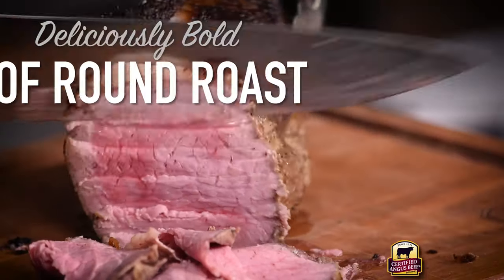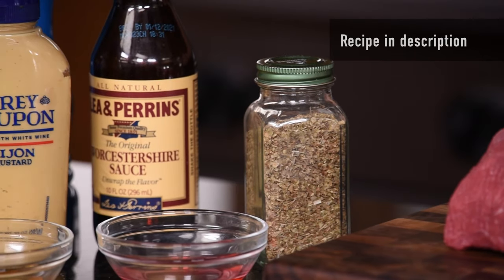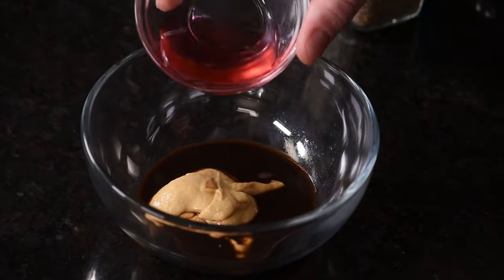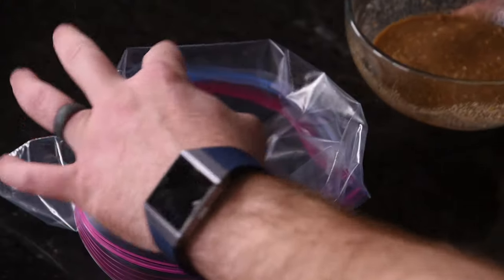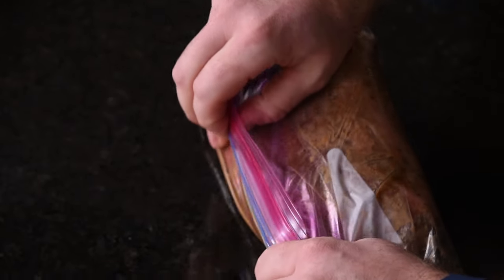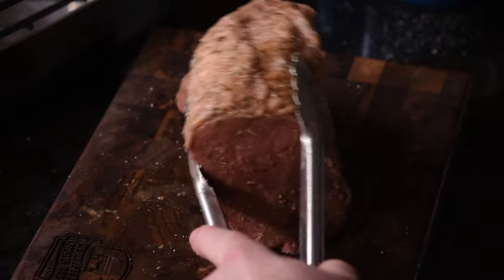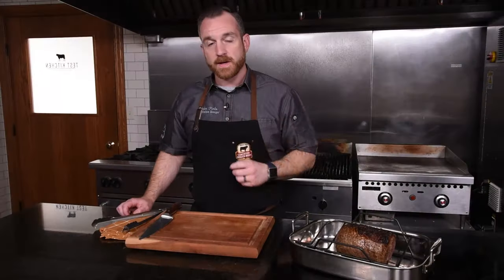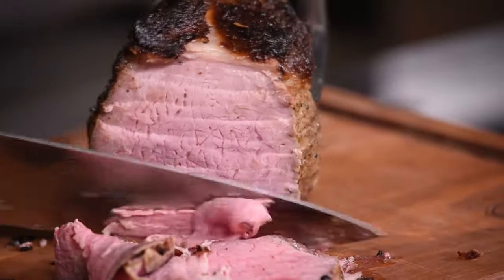Eye of Round Roast | Delicious Rub Recipe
Let's BE BOLD! Begin your week with a Deliciously Bold Eye of Round Roast. The recipe calls for you to marinate this budget-friendly roast for added tenderness. Then, slice thin and serve. Have leftovers? That's a wrap for lunch the next day!

INGREDIENTS:
2 1/2 pounds Certified Angus Beef ® eye of round roast
2 tablespoons Worcestershire sauce
2 tablespoons red wine vinegar
1 teaspoon dried Italian seasoning
1 tablespoon Honey
2 teaspoons Kosher salt
2 teaspoons Cracked black pepper
2 tablespoons Dijon mustard